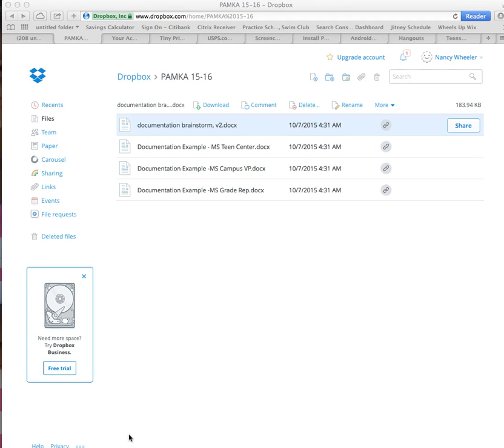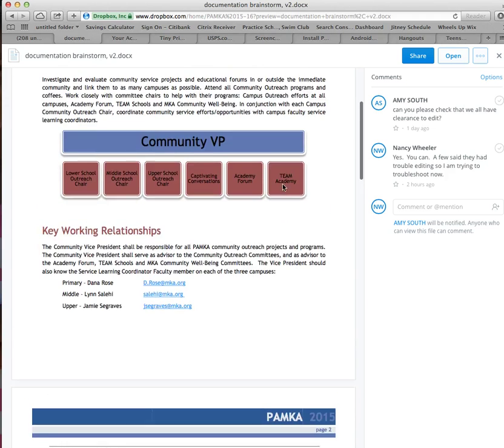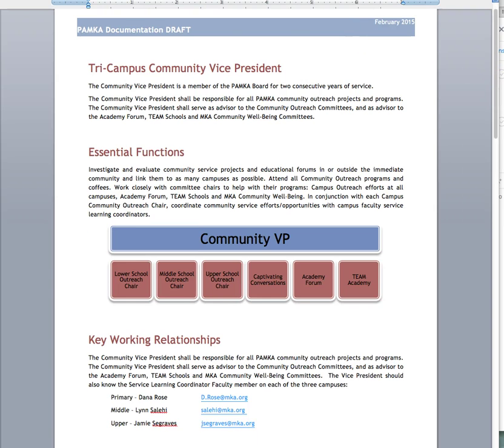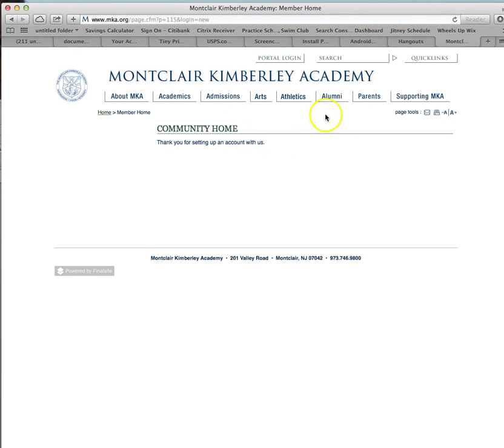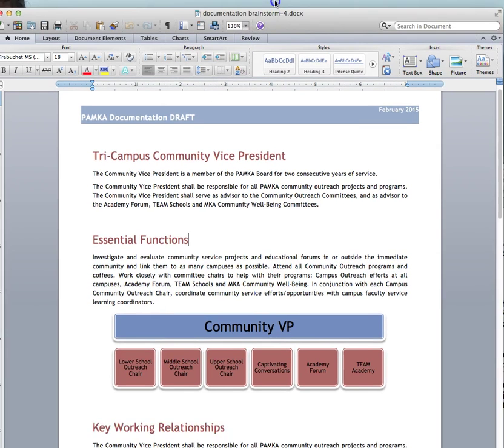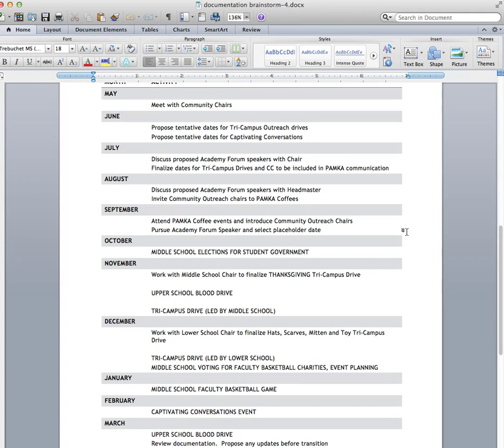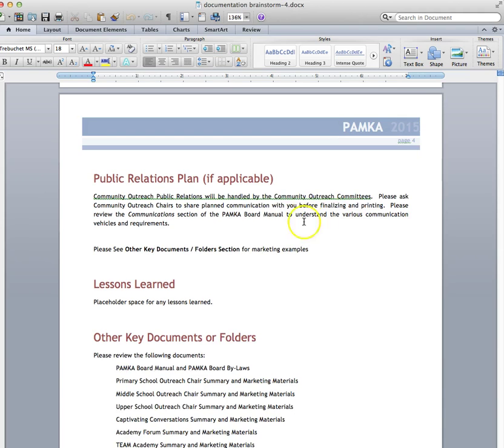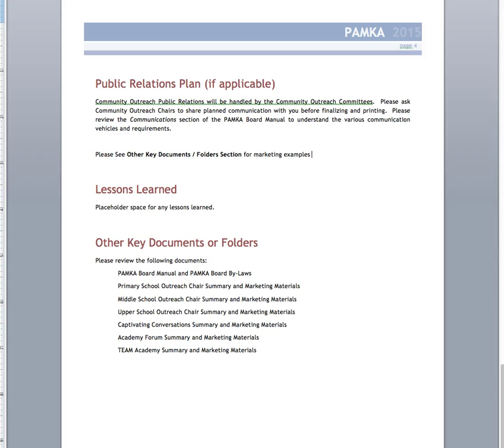PAMKA Documentation Tutorial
Parent Association of Montclair Kimberley Academy.  Instructional video on how to document volunteer role and responsibilities.